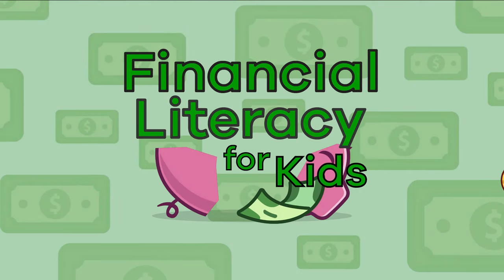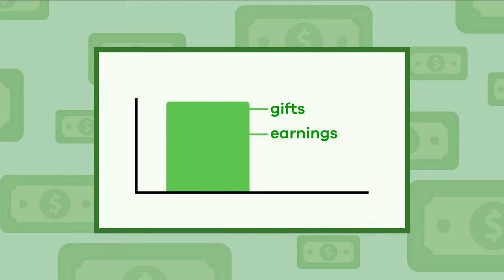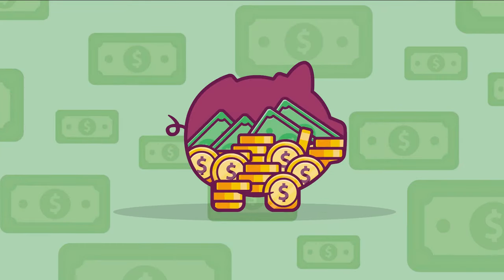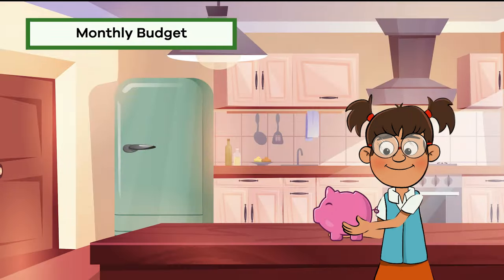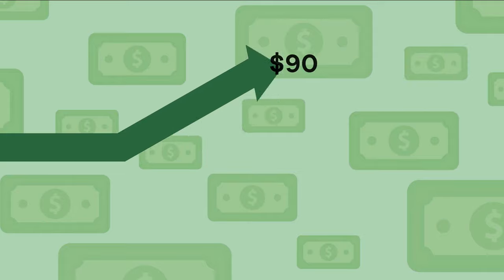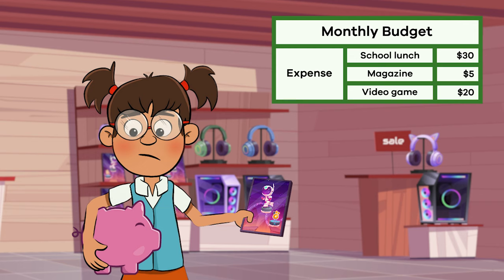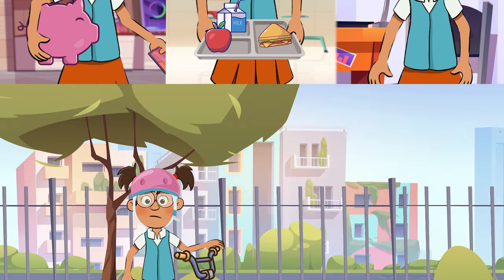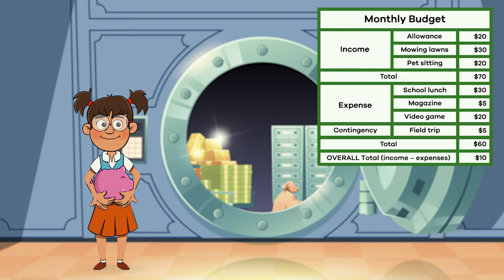Financial Literacy—Making a Budget | Learn how to create a budget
As we discussed in the introduction video to this series, making a budget to balance your finances is a great way to ensure you have money for the things you want. Financial Literacy—Making a Budget explains how to create a budget based on your income and expenses. This will help your kids learn how to use a spending plan in order to use their money wisely.

Budgeting is a great skill to have that will help you learn how to save for something you want to buy. A budget is a spending plan to based on your income and expenses. In other words, it estimates how much money your earn and spend over time. Expenses can be either fixed or variable. Fixed expenses are the same every time you have to pay them. Variable expenses, well, vary.

To make a budget, you have to look are how much money your earn or receive as gifts (income). Then you look at your expenses. Subtracting your expenses from your income gives you the amount of money you have left over to spend on something you want. You must be careful to watch out for unexpected expenses though, which can put a dent in that budge of yours!

We hope you and your student(s) enjoyed learning about the difference between a need and a want! If you want even more information, head over to our website and download one of our many free lesson plans about financial literacy, full of activities, worksheets, and more!

What you will learn in Financial Literacy—Making a Budget:
0:00 Introduction
0:36 What is a budget?
1:34 How to make a budget—income
2:20 How to make a budget—fixed and variable expenses
3:40 Accounting for unexpected expenses and contingencies
4:41 Try it at home!